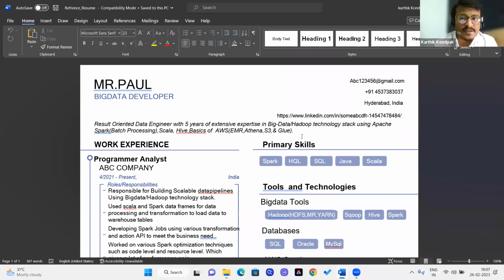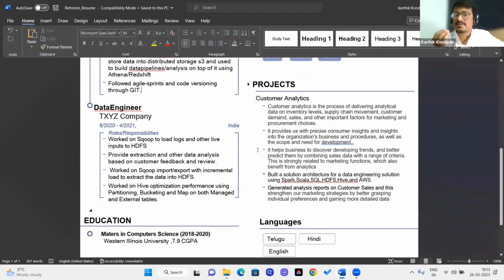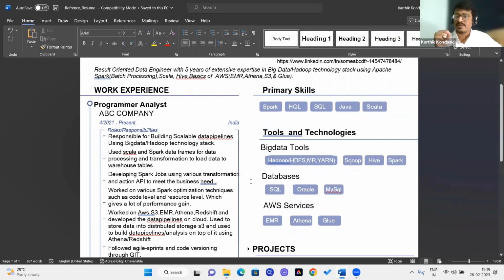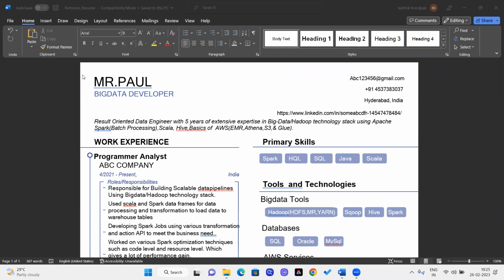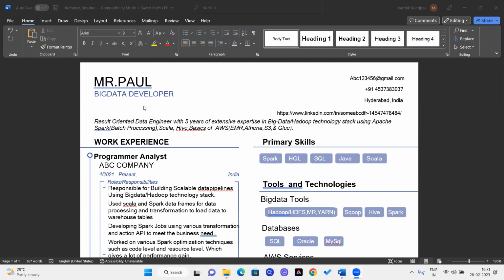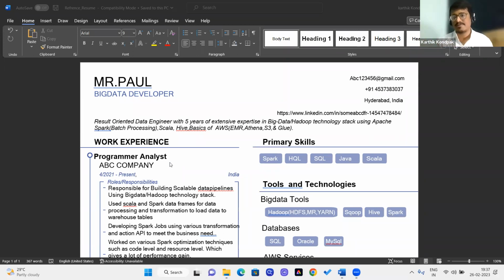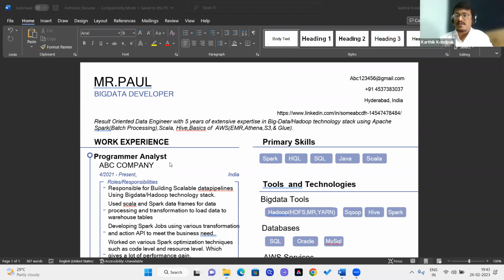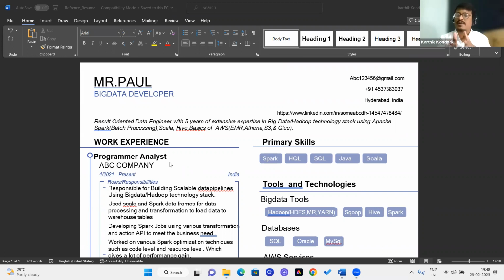Data Engineering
Topics Covered Today: